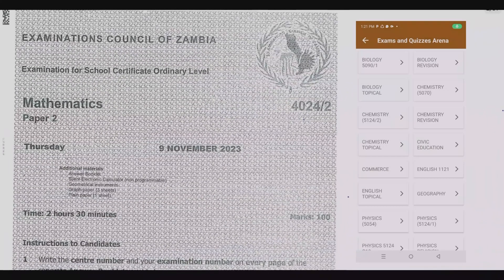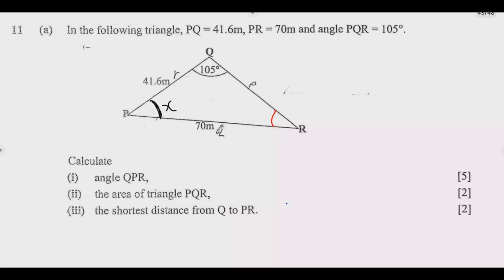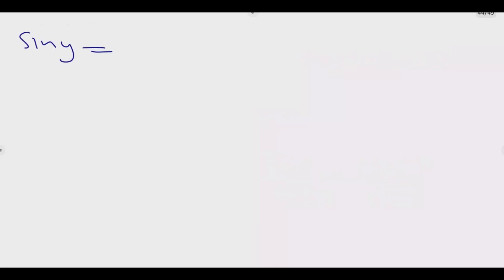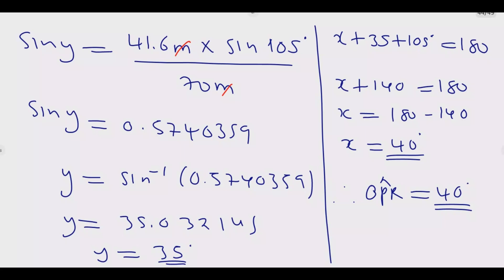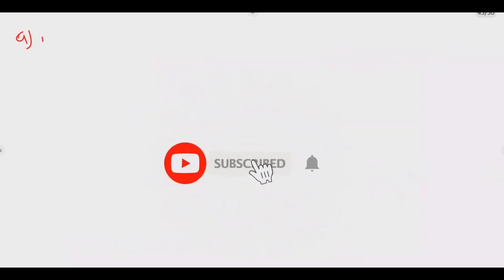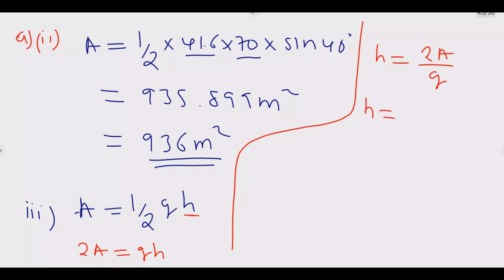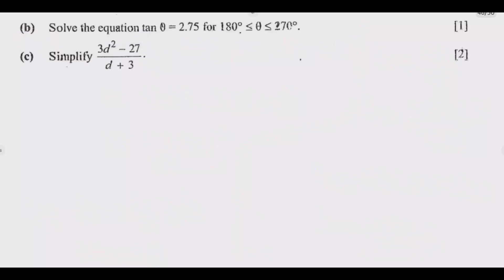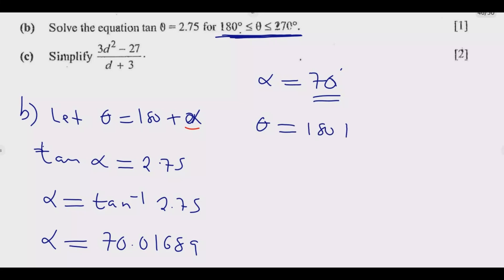2023 INTERNAL MATHEMATICS PAPER 2 QUESTION 11